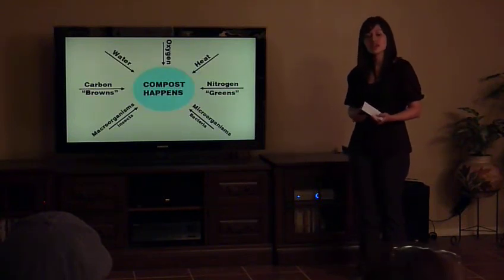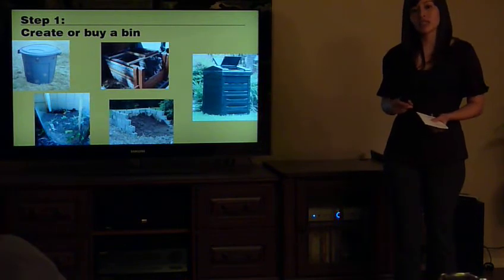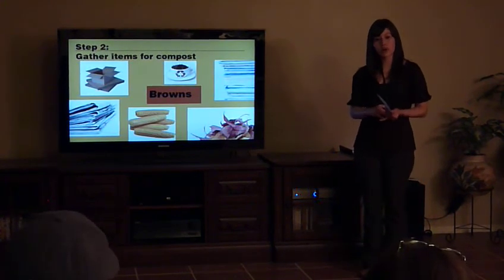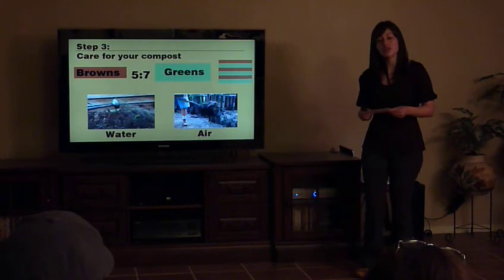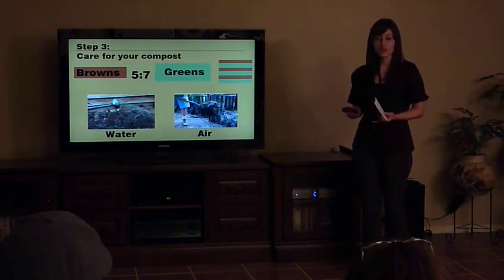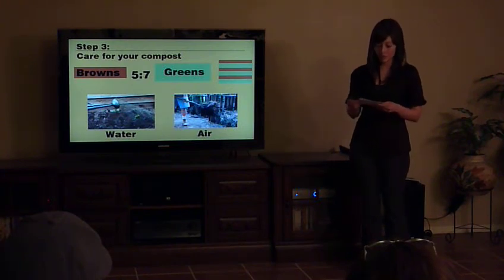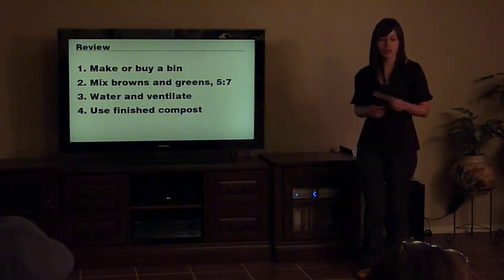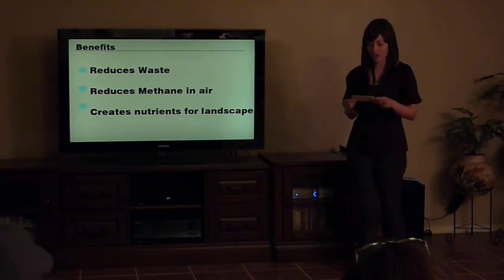SC 315 Informative Speech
This is my informative speech for my SC315 class at Northern Arizona University.